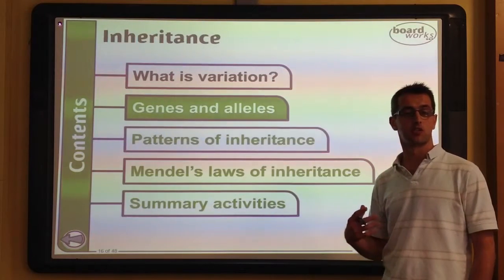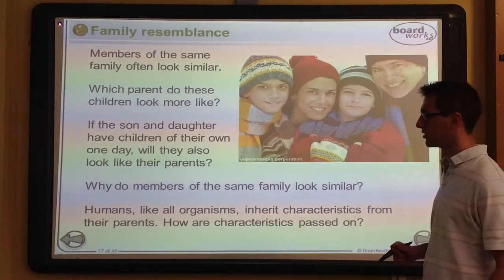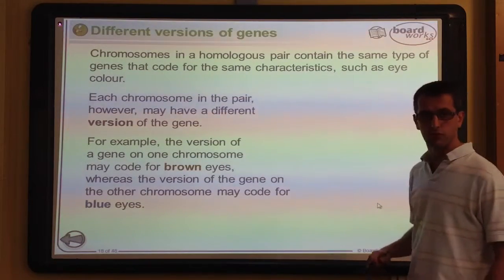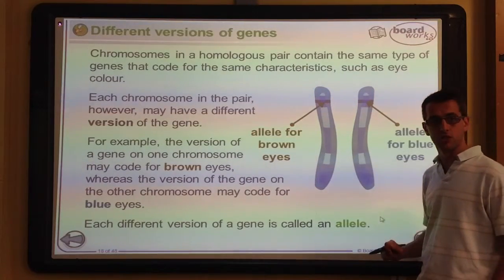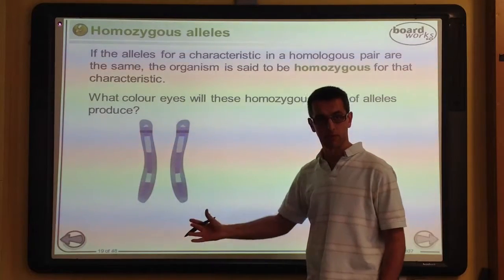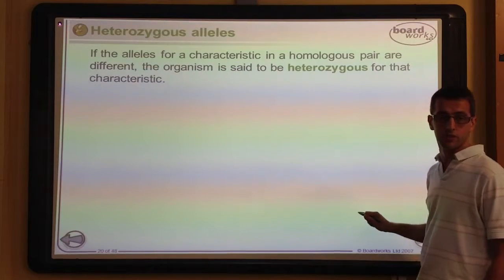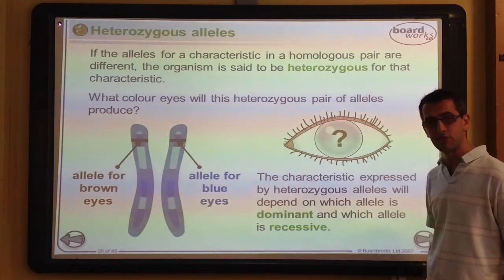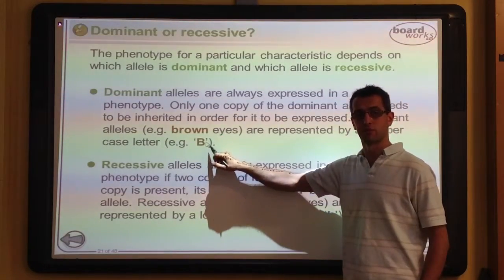Inheritance part 1- Genes and alleles key terms. iAQA GCSE certificate